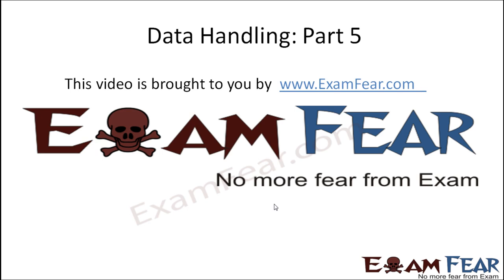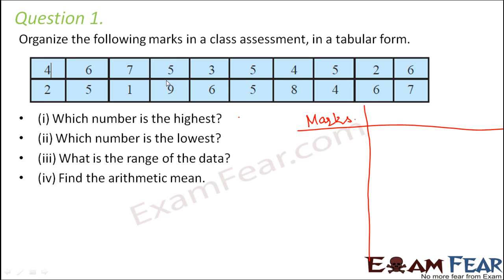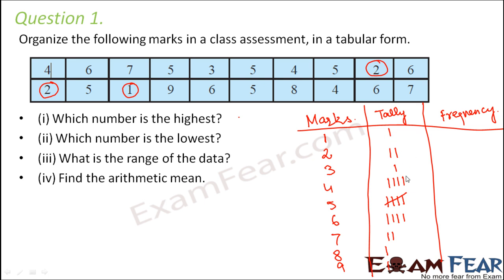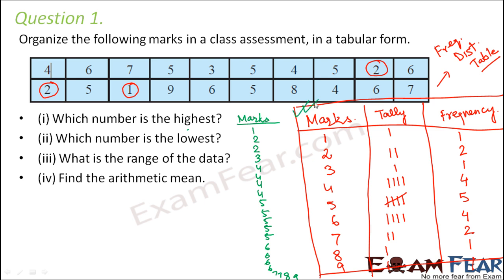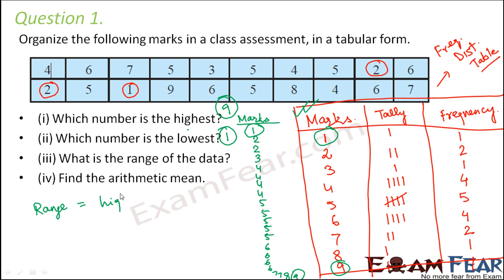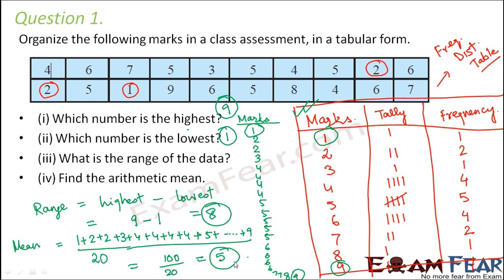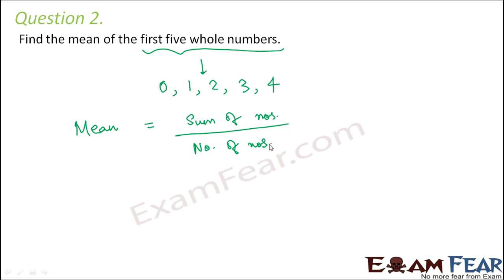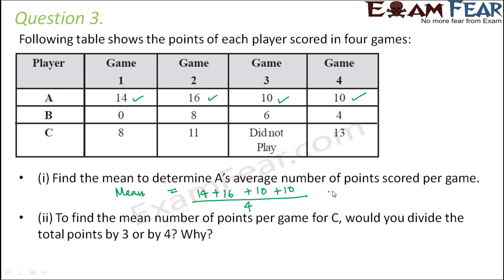Maths Data Handling part 5 (Questions 1 : Arithmetic Mean & Range) CBSE Class 7 Mathematics VII